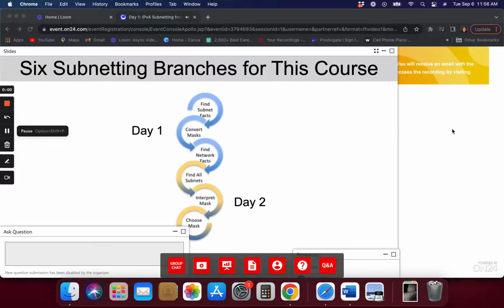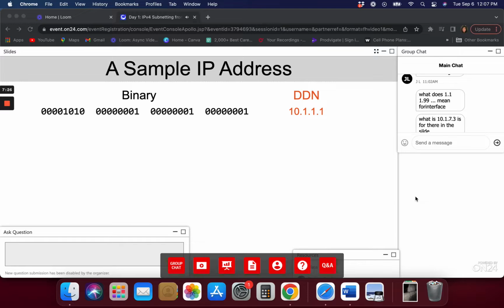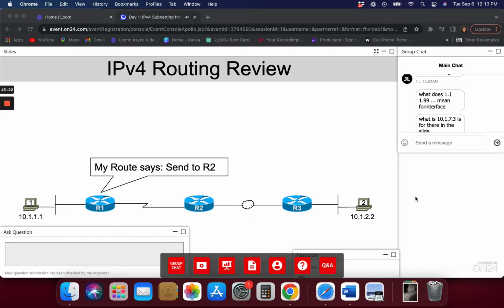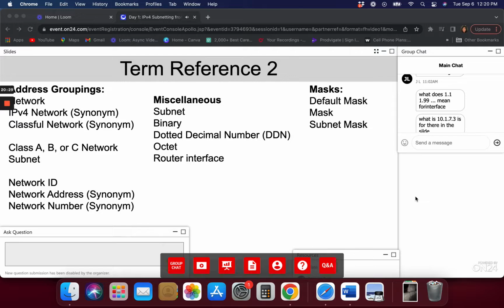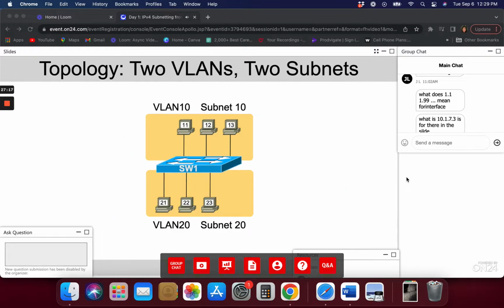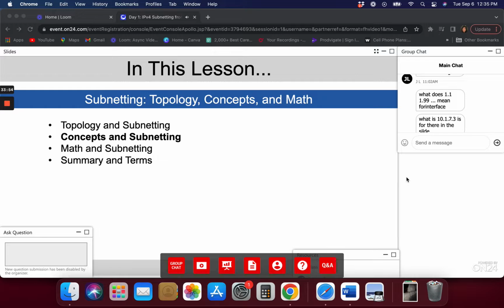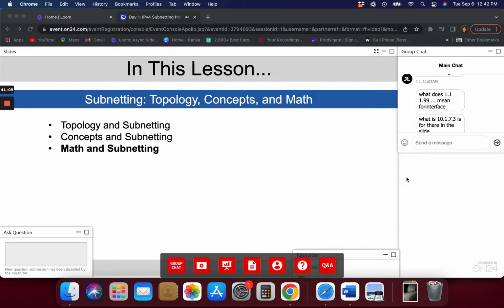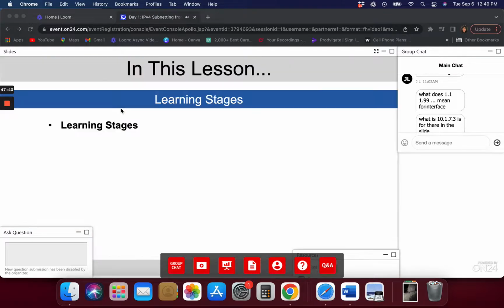IPv4 subnetting Basics 1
Follow the video series in order by going in order of the numbers in title.

Do you want to stop worrying about IPv4 subnetting and instead make IPv4 subnetting one of your strengths? Then come to this course, and come ready to dig in, practice, and learn.

The need to master IPv4 subnetting may be the single most critical skill when designing, engineering, and operating TCP/IP networks. IPv4 subnetting influences how IP works, including routing, routing protocols, and IP addressing. Additionally, subnetting requires the most effort, time, and practice to master compared to most TCP/IP topics due to the processes and related math details.

This course takes you through each area of subnetting to a depth useful for IT Pros and even deeper for certification candidates:

Learn subnetting: Understand the ideas and terms in each part of IPv4 subnetting, use the ideas in the related mathematical processes, and the purpose and meaning of the facts learned by those processes.
Do subnetting: First, understand the why and how of each subnetting process, and then practice – with the opportunity to make mistakes and get your questions answered during the course.
Go faster at subnetting: For those preparing for Cisco CCNA or other certification exams, you need to be ready to do the math quickly. The course discusses how to practice for speed and how to set reasonable speed expectations.
The end goals of this course are simple: for you to know subnetting, be ready to talk subnetting, to be able to do subnetting math, and to be on the path to becoming fast enough at the math (without a calculator) to do well on the Cisco CCENT and CCNA exams.